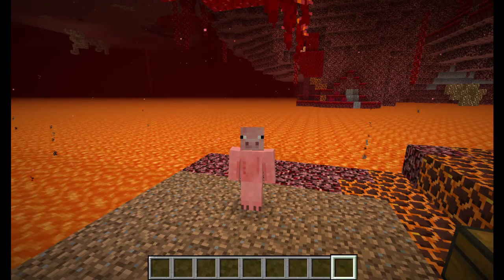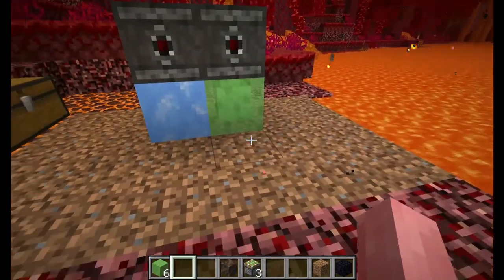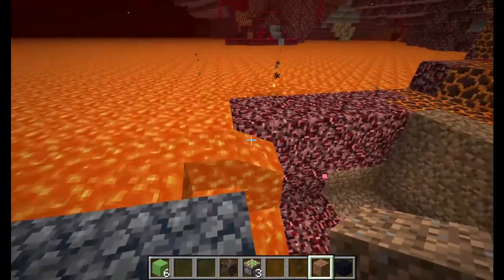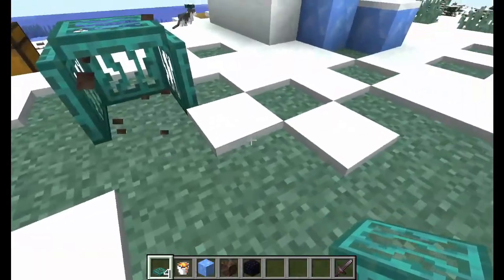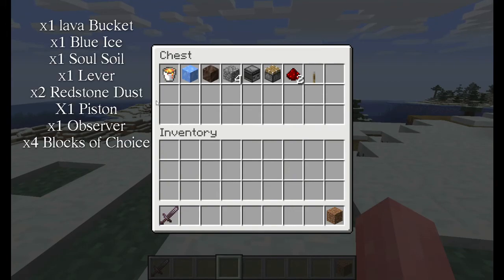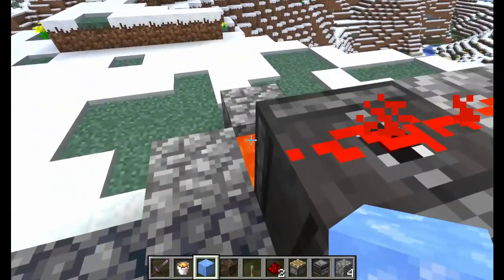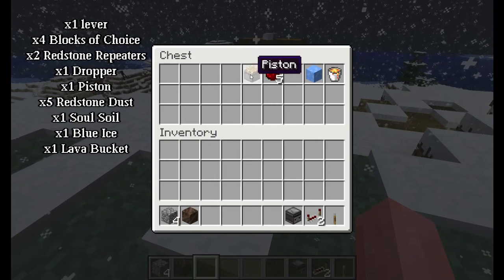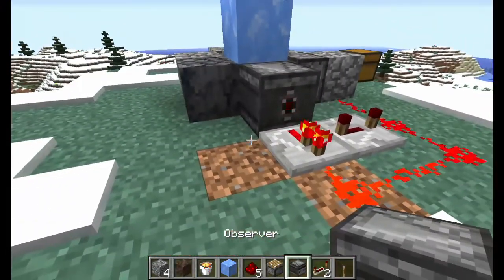4 *EASY* Basalt Generator's | Minecraft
Today I showed you 4 super easy basalt generators for 1.16.4, and I hope this helped.

I try stream daily over on Twitch @Nick_Blaster007 or click this